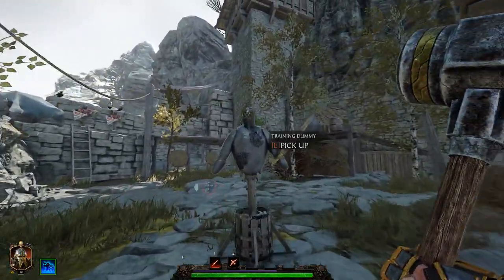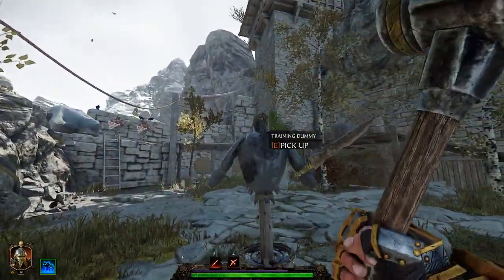Vermintide 2 - "Q Cancelling"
Quick video I made for Reddit :)